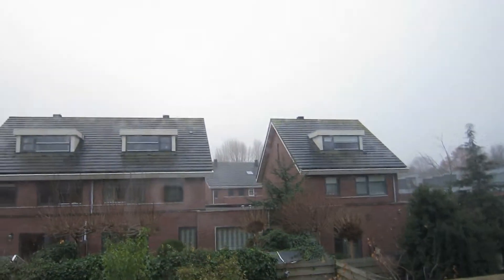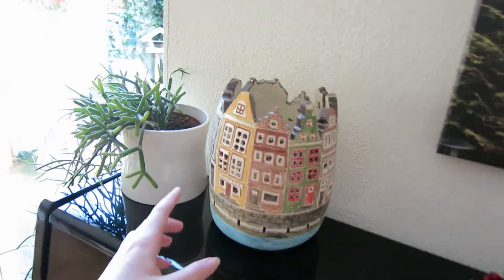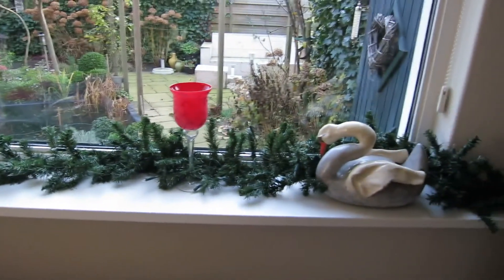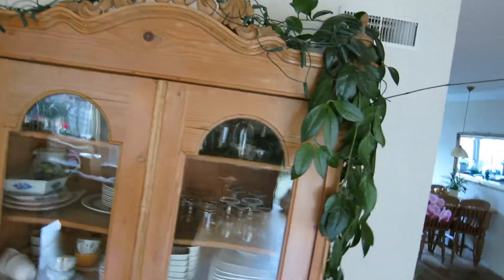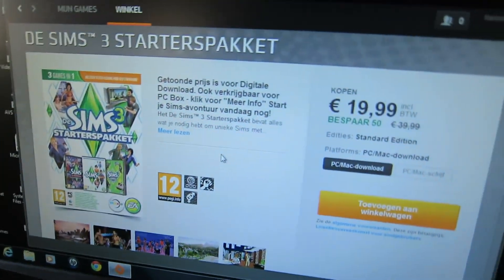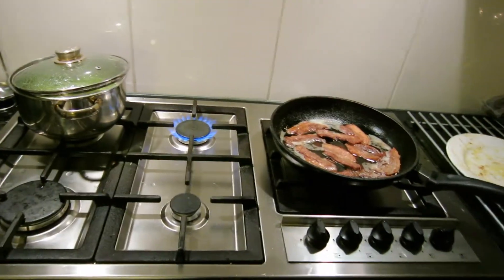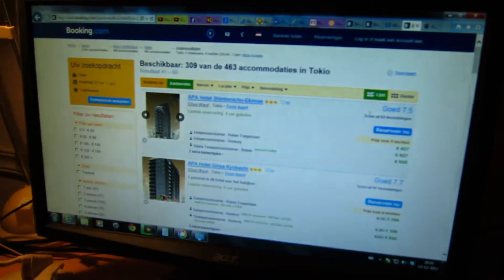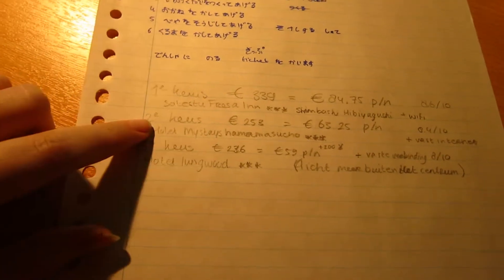vlogmas day 13! (#121 december 13th 2013)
Here is a new vlog! sorry if i talk to much haha.

All products are purchased by myself and all opinions are my own.